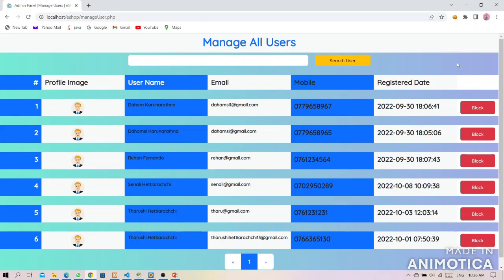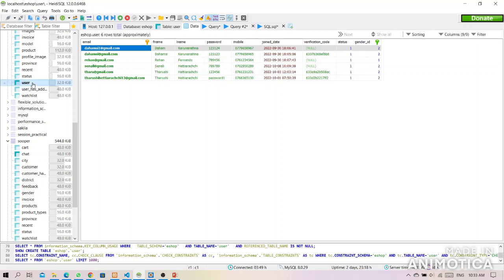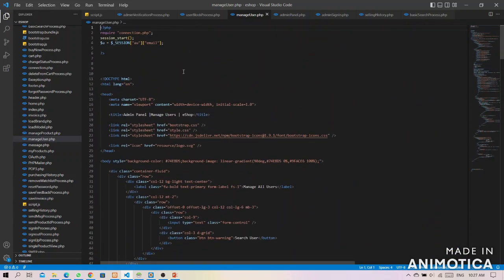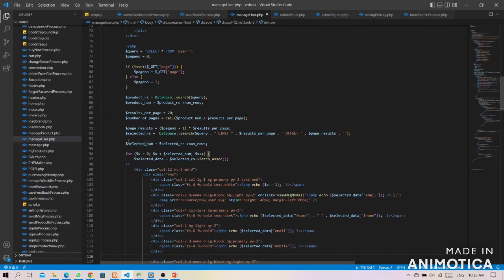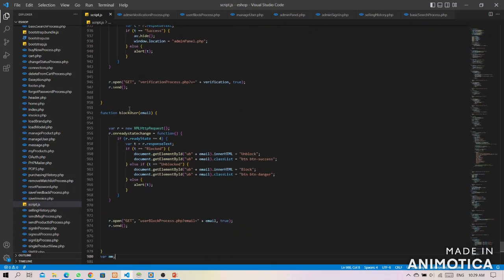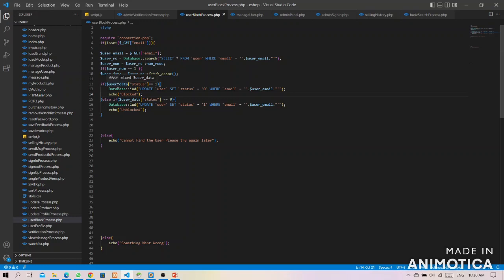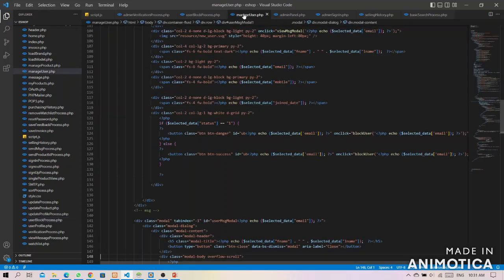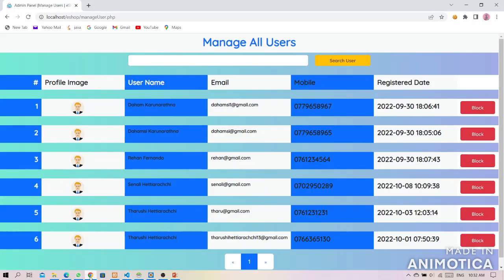eShop Video 43 | Design Manage User Page | Web Programming I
Video title: Design a responsive manage users page in admin panel using HTML, CSS, JavaScript and Bootstrap and program the user blocking process